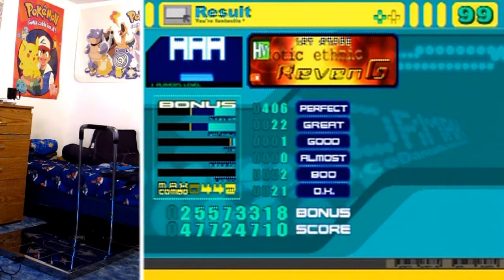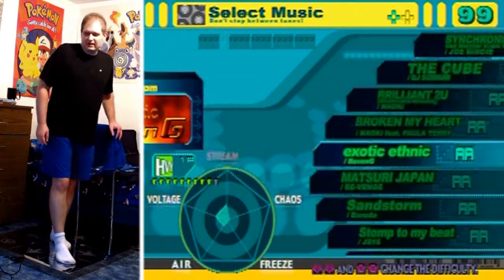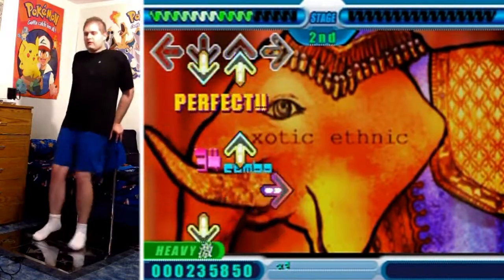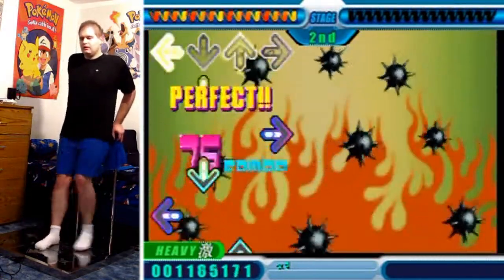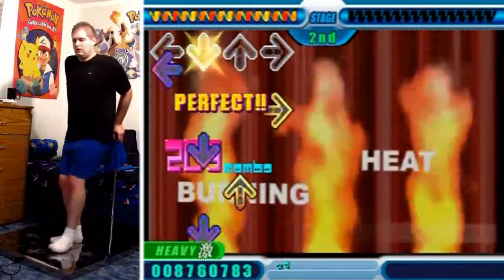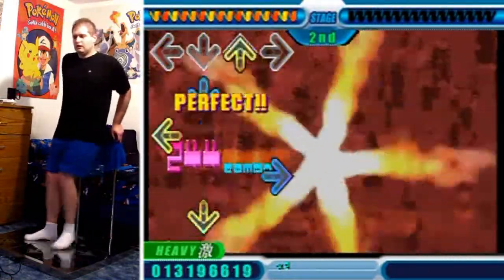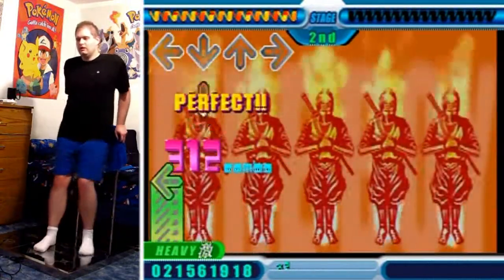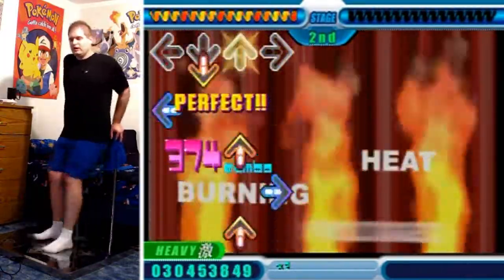Dance Dance Revolution Max - Exotic Ethnic - Heavy - AA-Rank, Full Combo!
Turn to the beat! Turn to the heat! Actually no, I prefer air conditioning.